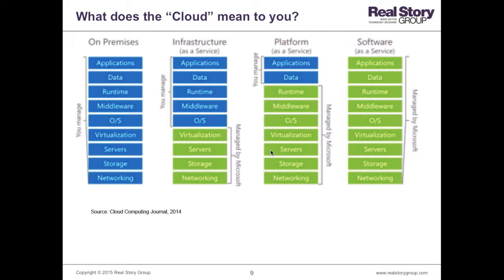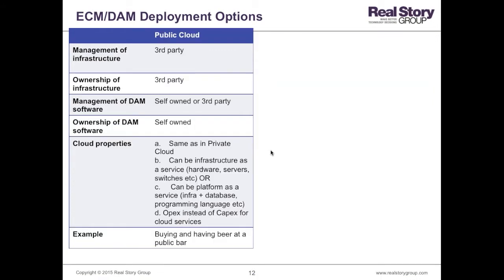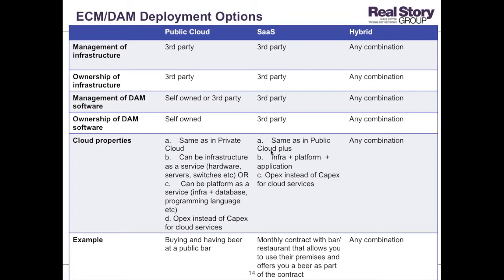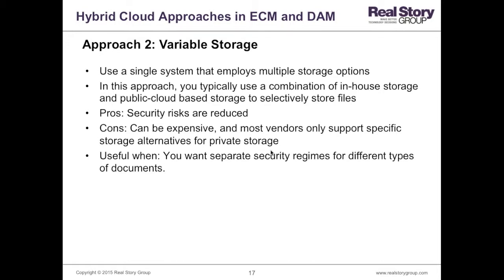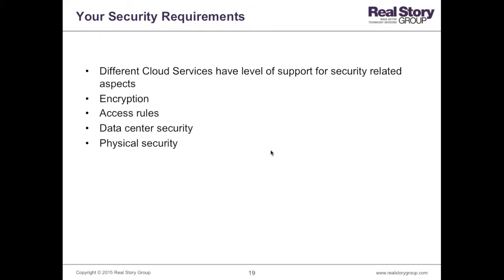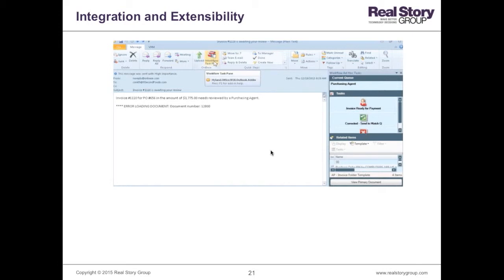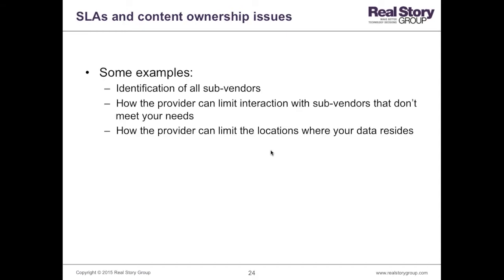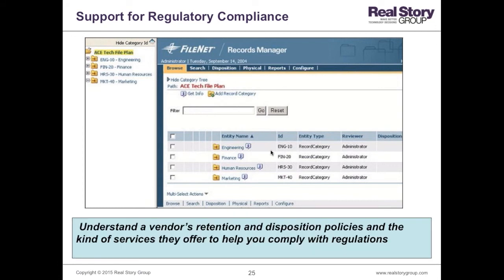Webinar: Is Your ECM/DAM System Cloud Ready?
No ECM or DAM conversation is complete without a heated discussion about cloud services, determining to what extent a particular solution can be deployed in the cloud by you, a vendor, or a third party. It's not a simple proposition, and as enterprises seek to decrease infrastructure spending and strive to extend IT resources, the cloud has risen to the forefront on many agendas.

Join Real Story Group Senior Analyst Apoorv Durga for a review of the benefits and pitfalls of ECM and DAM systems in the cloud — as well as a brief overview of the marketplace for these services based on newly released research from RSG. We will also examine various cloud deployment models, analyzing variations of what vendors call a "hybrid cloud.”